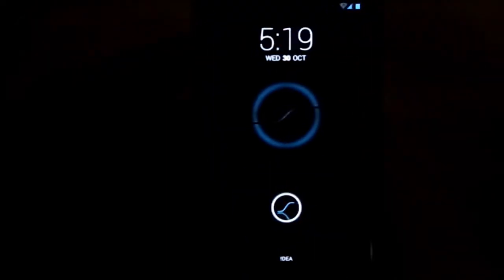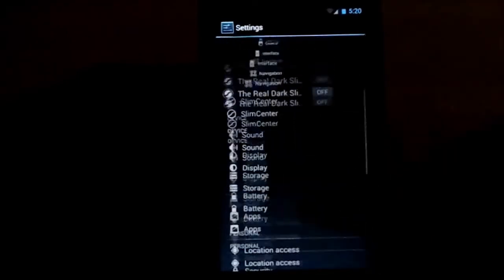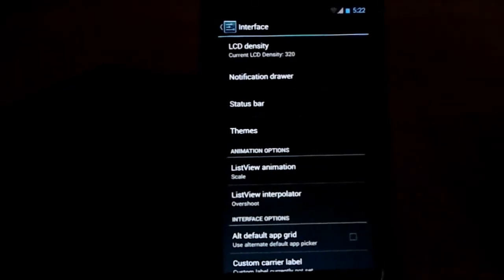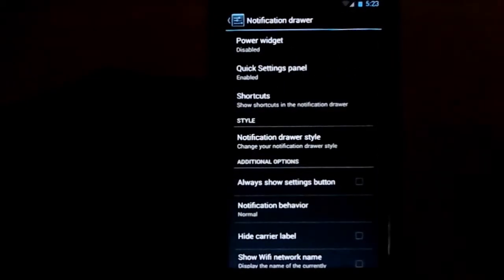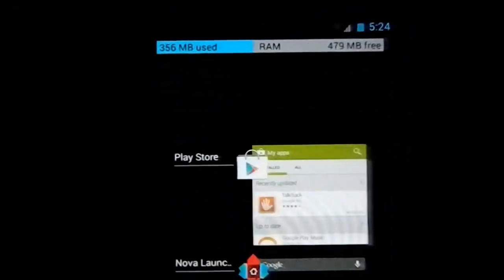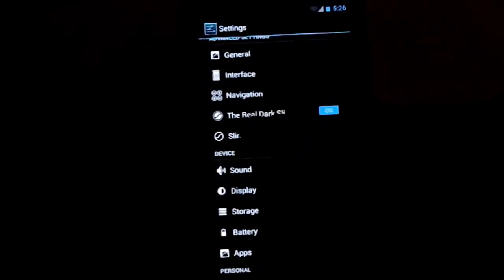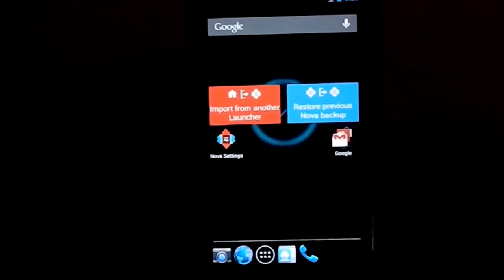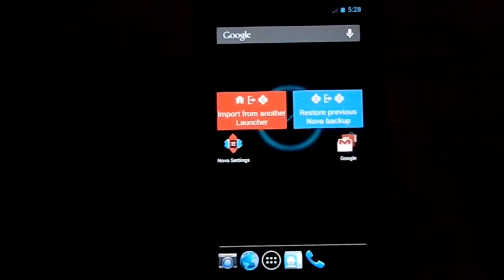SlimROM (Android 4.3.1) Bulid 2 For Galaxy S3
For Those Who Value Performance and stability Over Features and else, SlimROM is the basic ROM which cater this requirement, but it has more features than an AOSP ROM, so you aren't stuck with the bare minimum either.